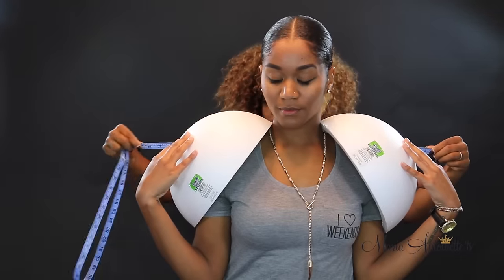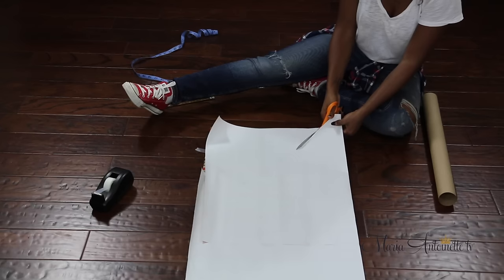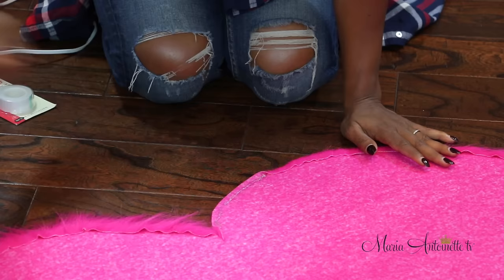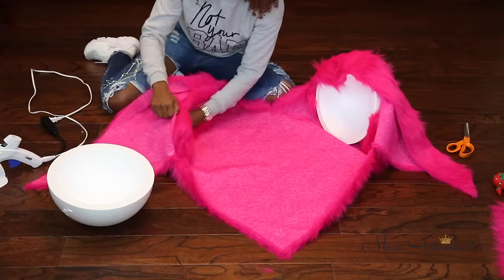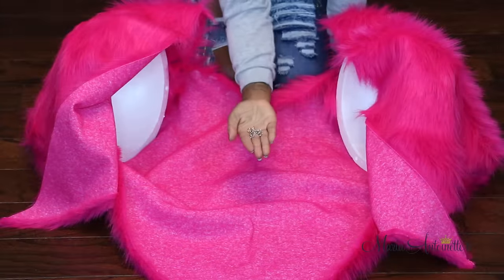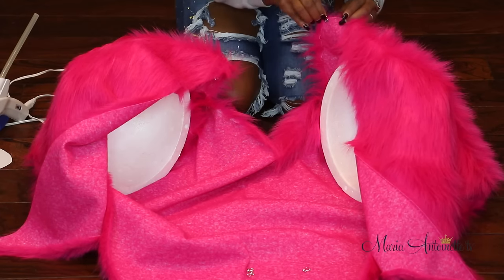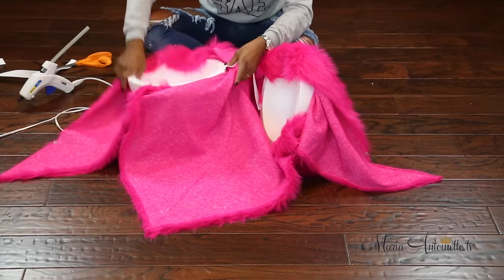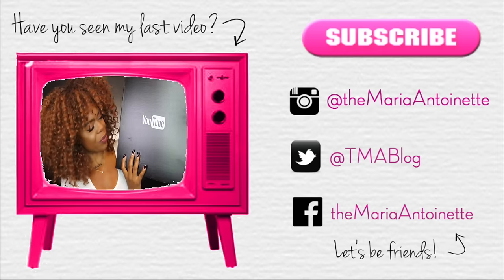DIY Rihanna Heart Costume | HALLOWEEN 2016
DOWNLOAD my new App!!! Click here appsto.re/us/u6mv-.i

Hey Guys!! I'm back and sharing more of my creative side today!!! Thumbs up this video to see more Easy DIY videos lets get this video to 1000 likes!!! Also if you recreate these NO SEW DIY Rihanna Heart Costume tag me on social using

What I used:
Two Half Foam Sphere -
2.5 Yards of Faux Fur
Pack of Coat Eye Hooks
Plan Woven Belt Material or Shoe String
Wrapping Paper - for Heart Pattern
Pencil
Straight Pins
Tape
Scissors

Thanks,
MA

//The Sound//
Werk - Vandalized cover